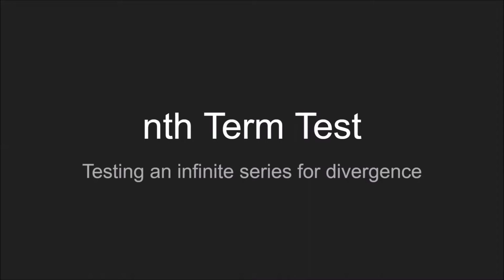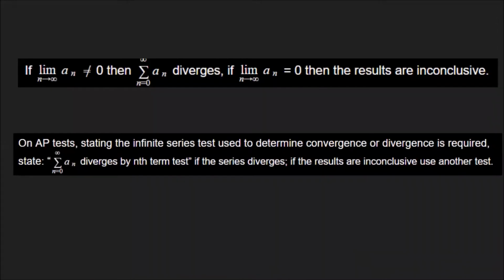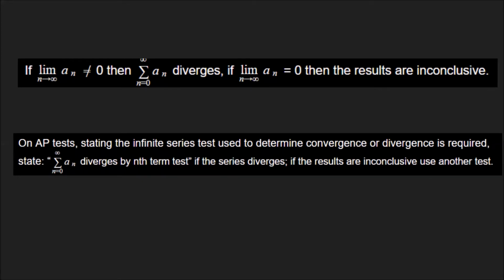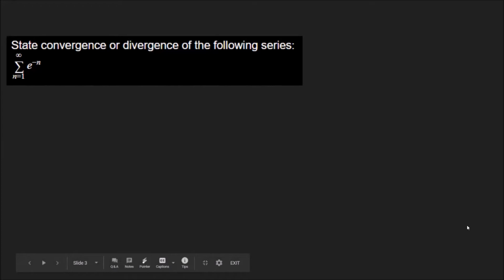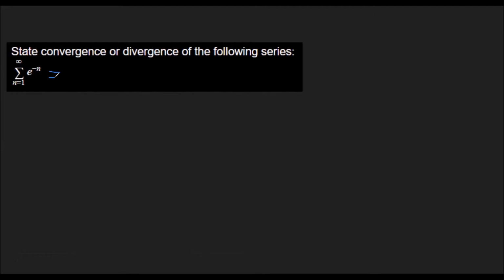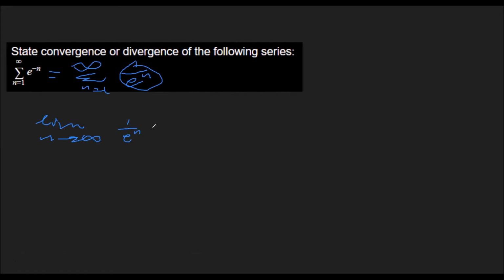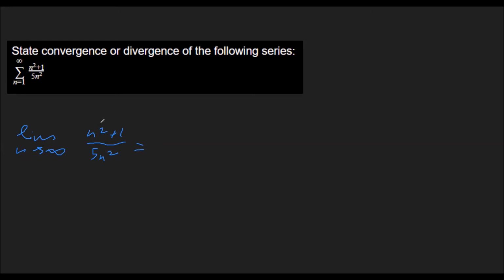nth Term Test: Quick Explanation and Examples | Calculus Tutorials